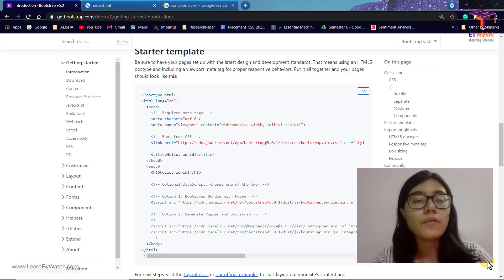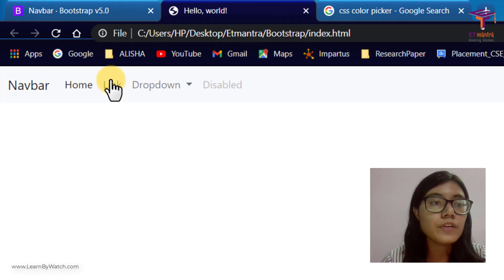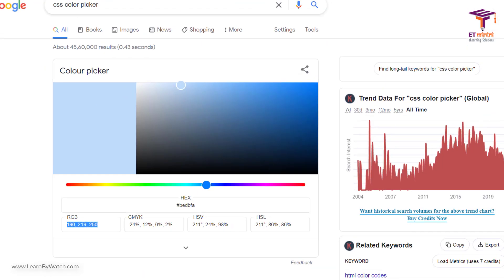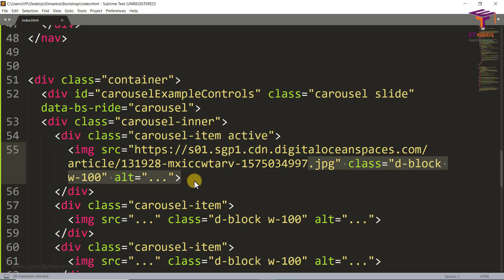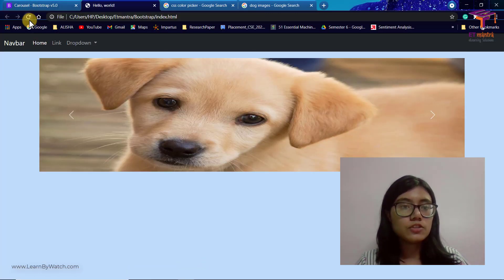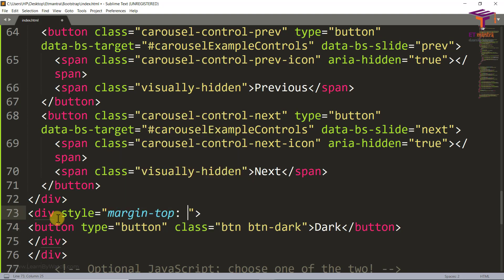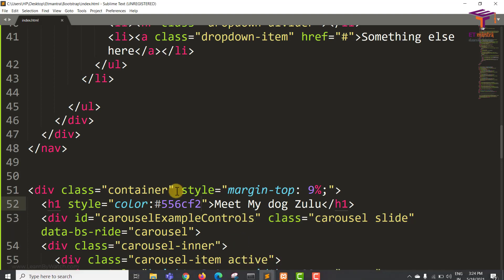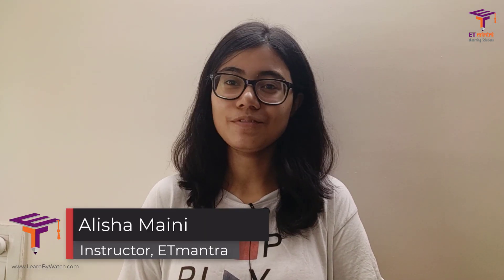Bootstrap Navbar & Carousel Slider | Bootstrap for Beginners | Alisha's Guide to Bootstrap [Ep 6/7]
The carousel is a slideshow for cycling through a series of content, built with CSS 3D transforms and a bit of JavaScript. It works with a series of images, text, or custom markup. It also includes support for previous/next controls and indicators. And with Bootstrap, a navigation bar can extend or collapse, depending on the screen size.

1. How to create Navbar.
2. How to give background color to the Navbar.
3. How to create image carousel slider.
4. How to create card carousel slider.

Join CSS Course for certification:  Link will be added soon